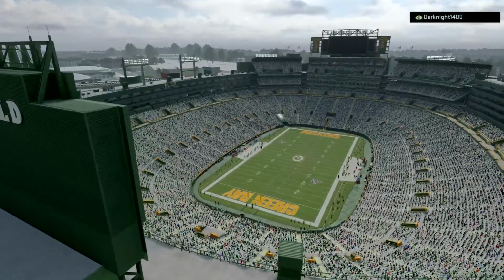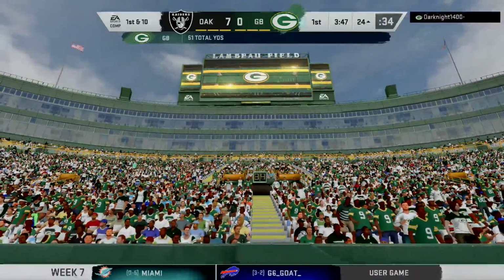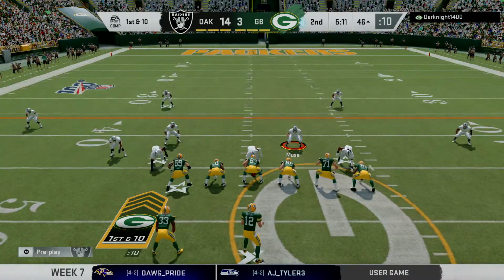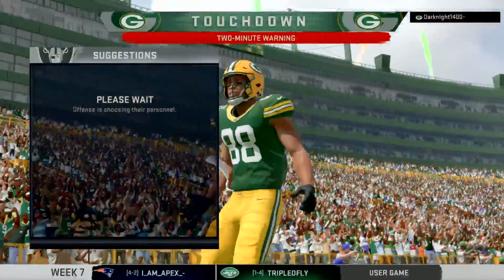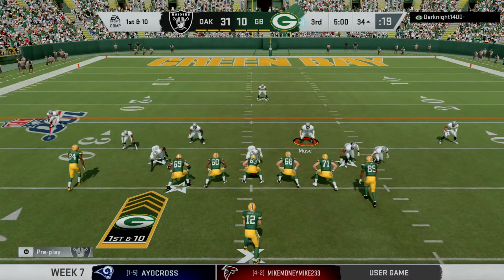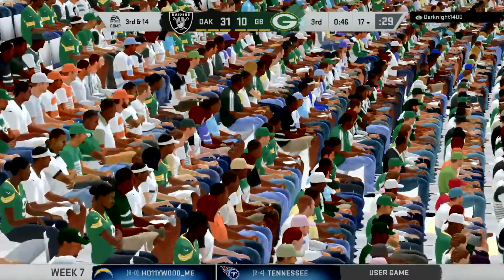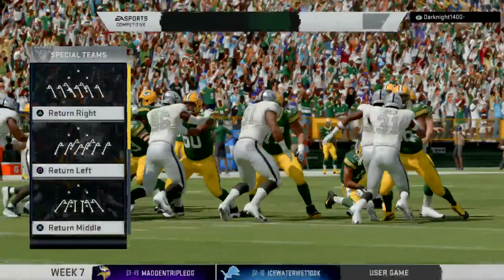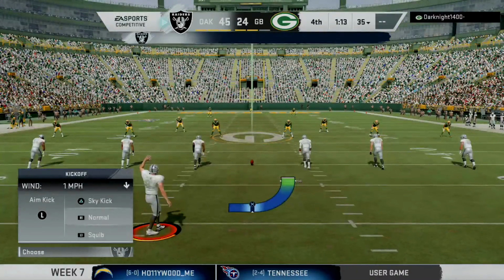quickcroom's Live PS4 Broadcast